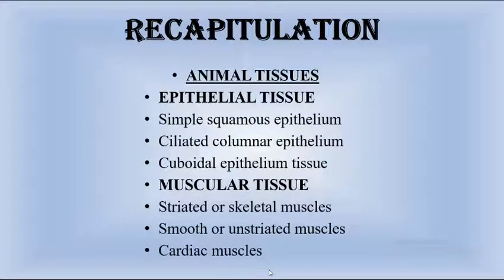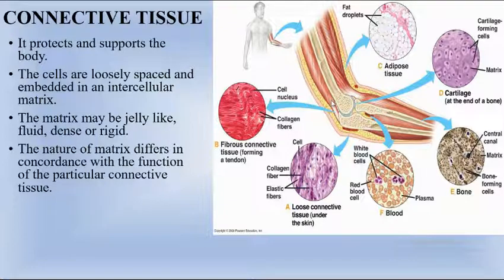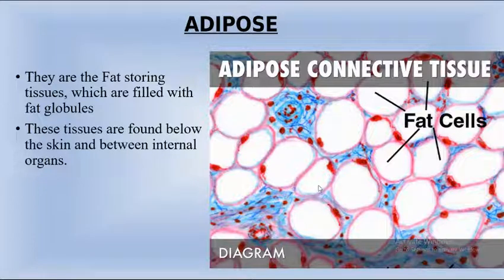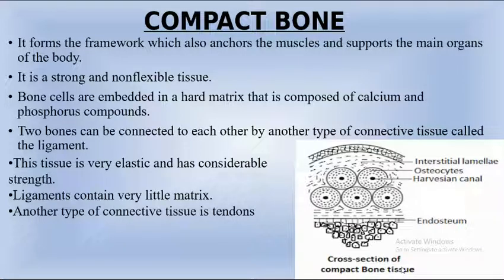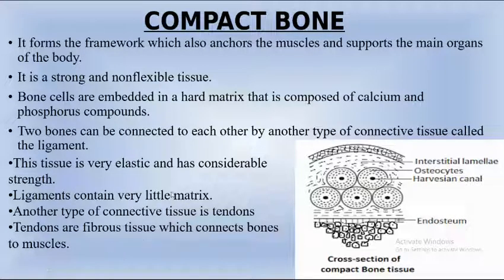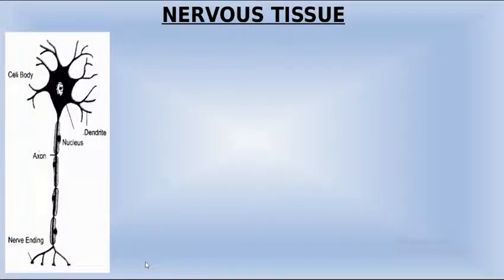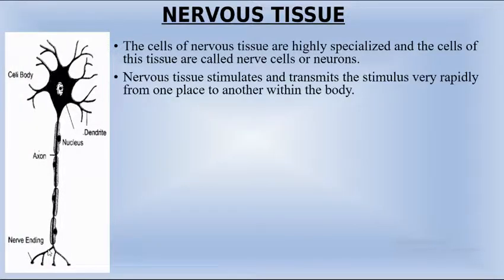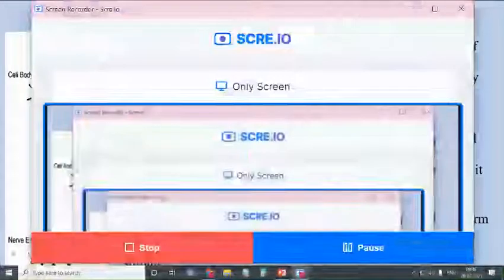tissue 26072021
tissue class 9th